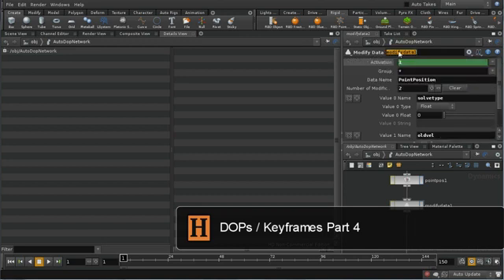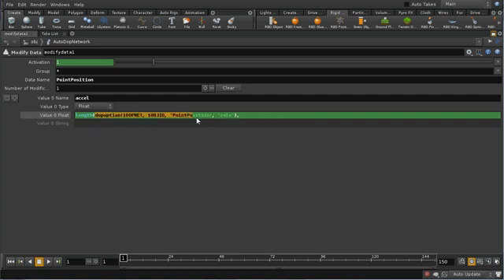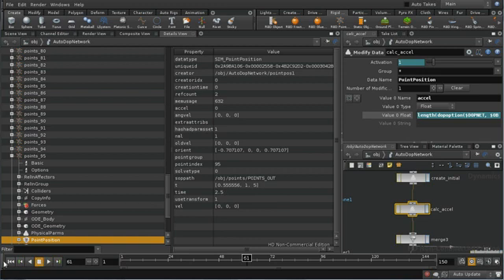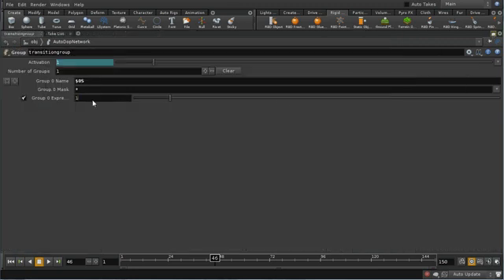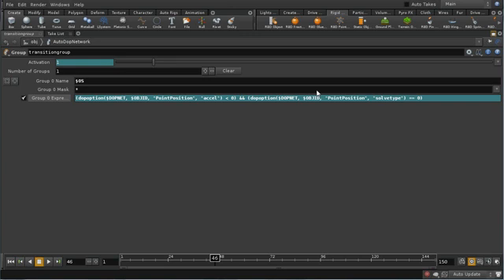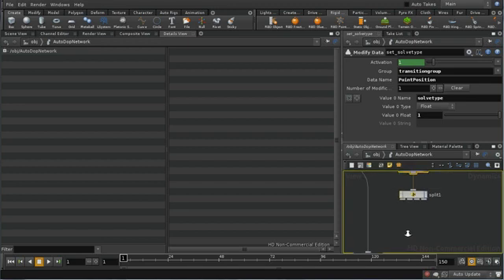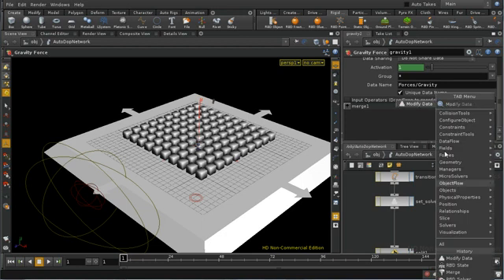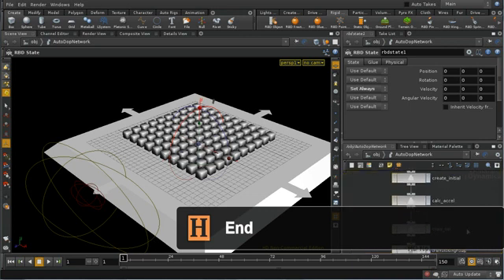DOPs Keyframes 4 | Houdini Tutorials